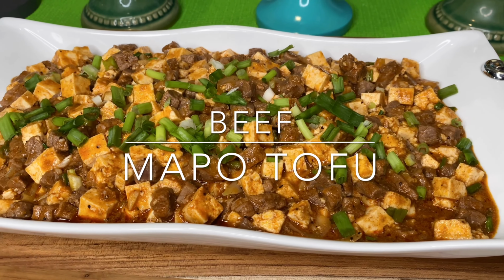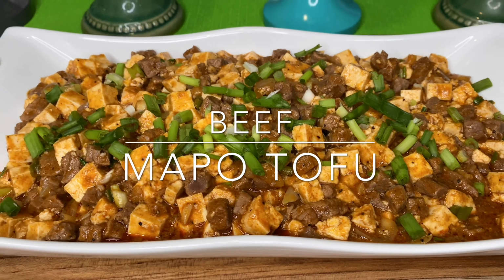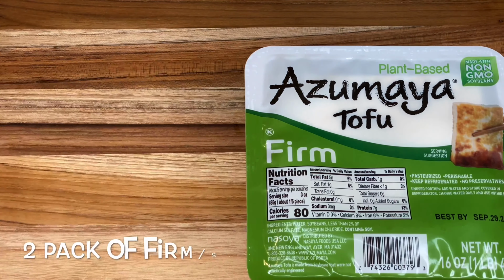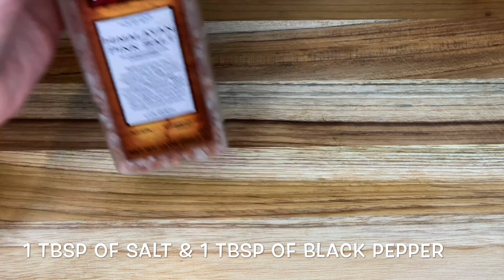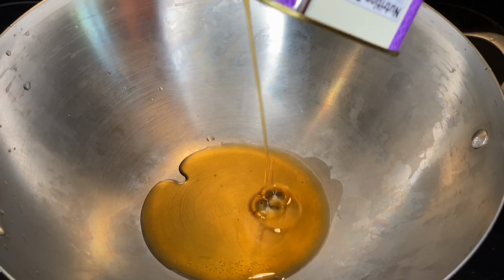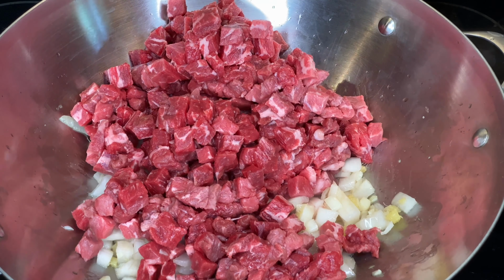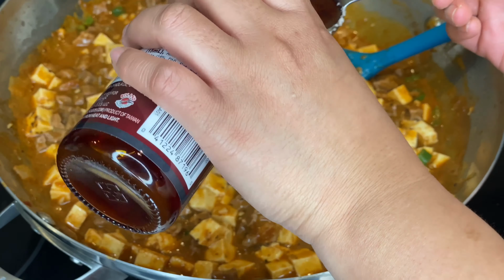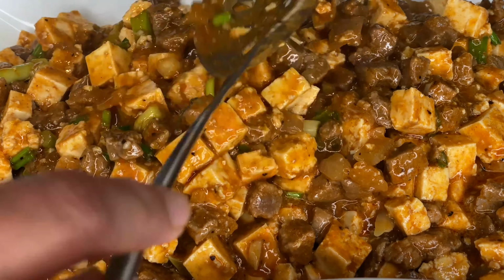Beef Mapo Tofu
It consists of tofu set in a spicy sauce, typically a thin, oily, and bright red suspension. Burst with flavor. A popular Chinese dish! Try it! You might liked and loved it.

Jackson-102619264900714